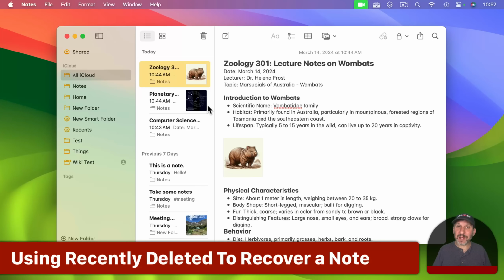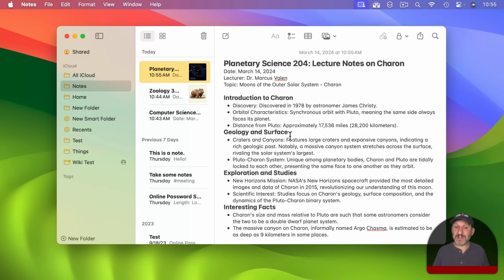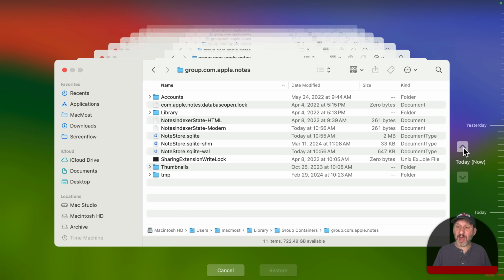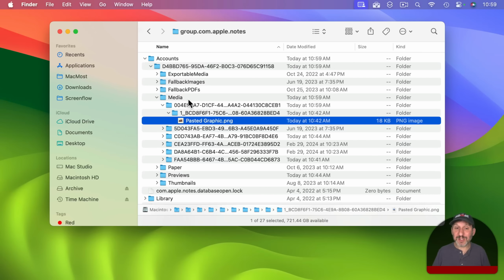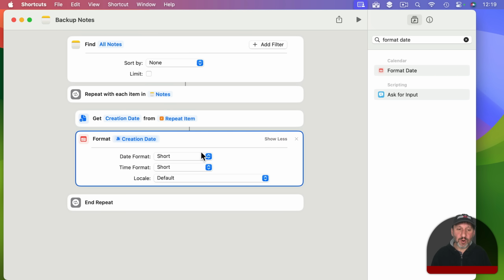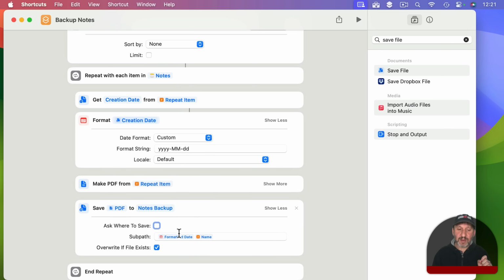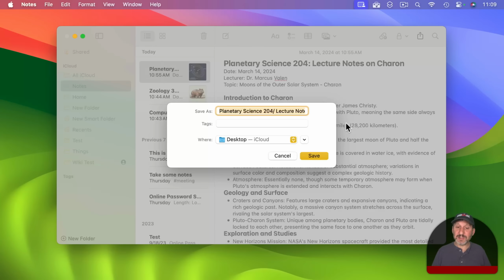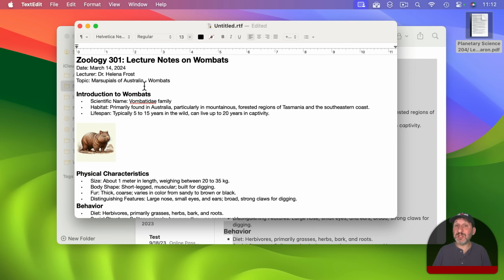How To Back Up Your Apple Notes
If you store important information in your Notes app, you'll want to make sure it is backed up. Since notes are stored as a database, not individual files, you'll need to use multiple methods to insure you can recover information in different situations.

00:00 Intro
00:43 Method 1: Keep Your Notes In iCloud
01:32 Using Recently Deleted To Recover a Note
03:10 Method 2: Use Time Machine
06:00 Access Your Notes Attachments
06:45 Method 3: Use a Custom Backup Shortcut
11:59 More Methods For Backing Up Individual Notes